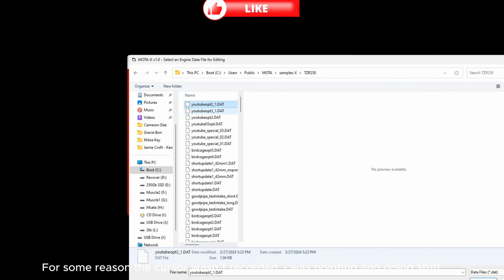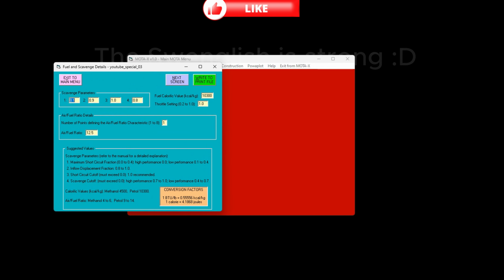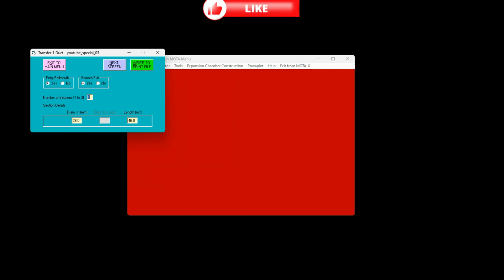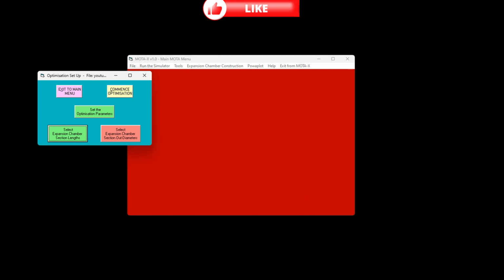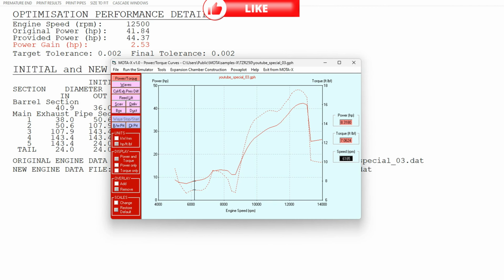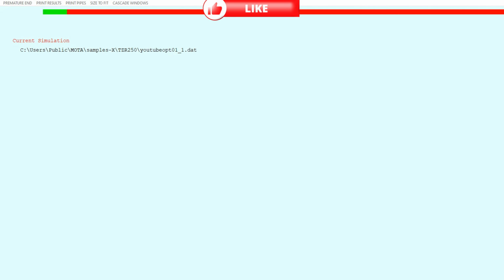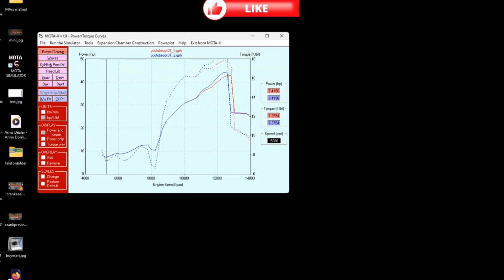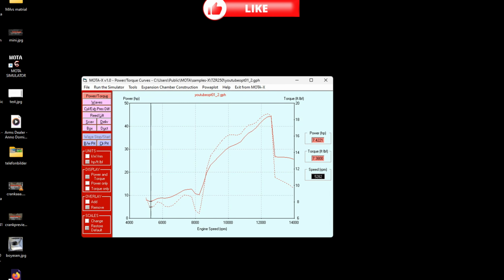Smoking Pipe dreams Part II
This is Part II of me trying to optimize that youtube special pipe i created in Part 1
I show you some tips and tricks, some might just know them already, but it might be helpful to others.

I´m sorry,, sync isn´t perfect.
I had my phone to record sound and screengrabber program a free version that only recorded 10minutes at the time.
But, the hardcore twostrokers will bare with it, it isn´t actually THAT important ;)